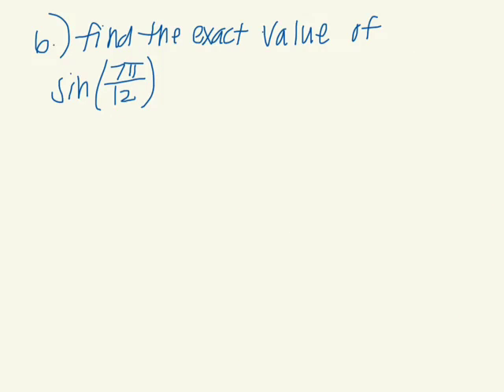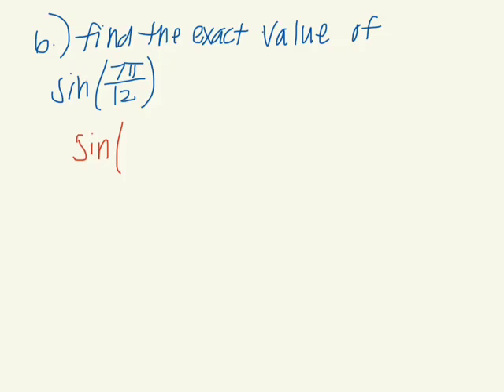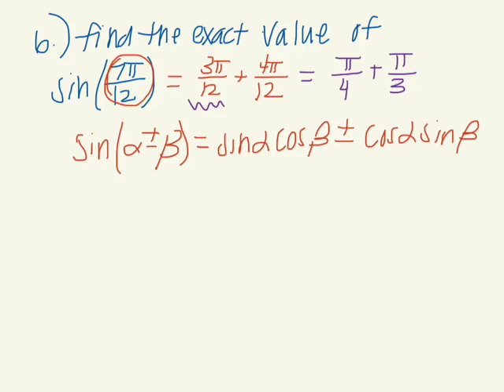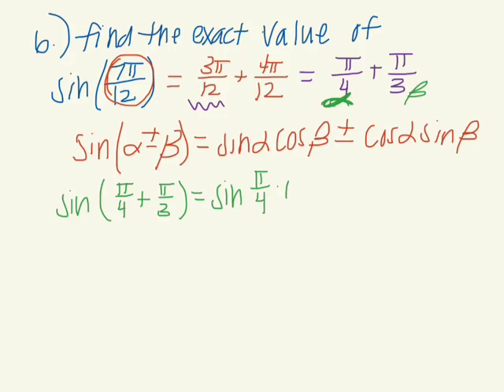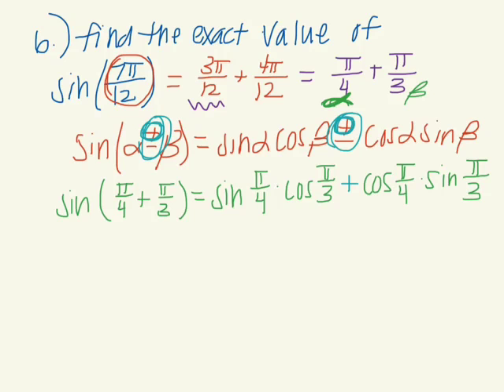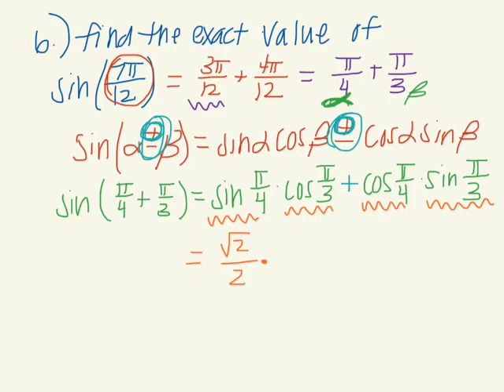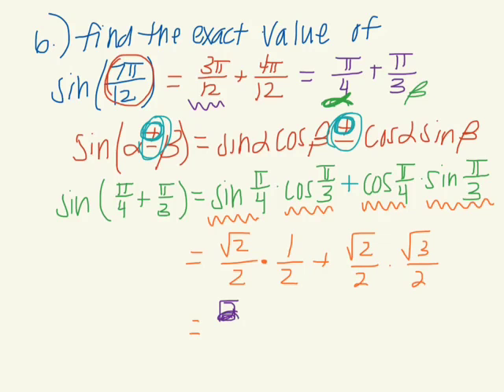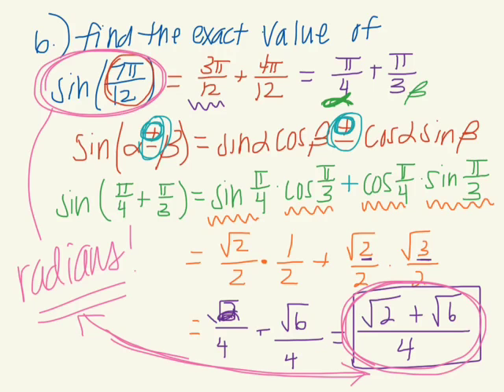Analytic Trig Review 2